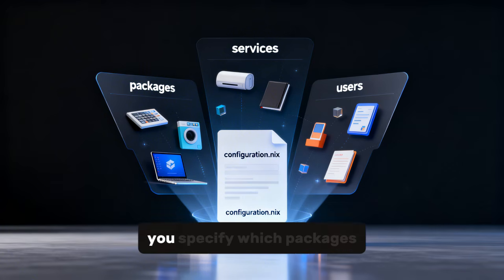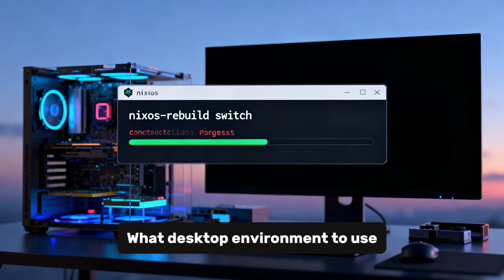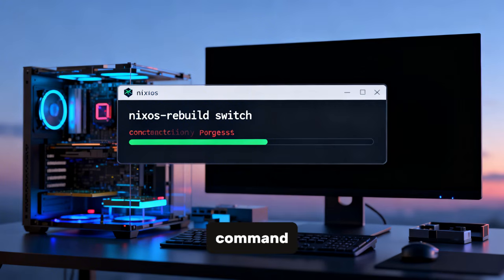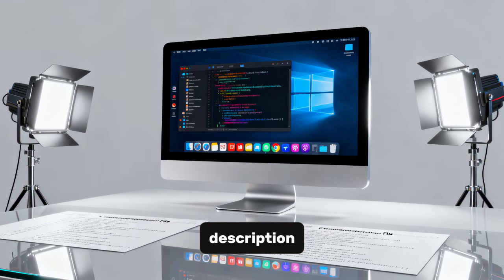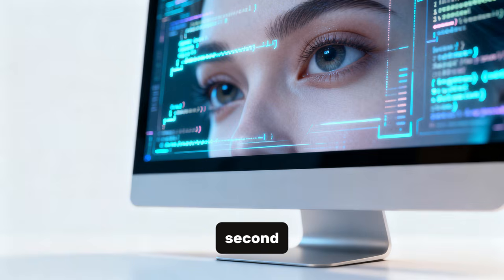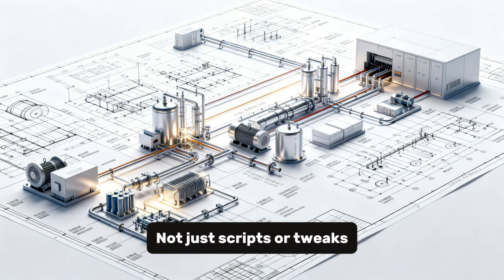NixOS Review: The Most Powerful Linux Distro in 2026?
Is NixOS the most powerful Linux distribution in 2026?

In this in-depth NixOS review, we break down what makes it fundamentally different from traditional Linux distros like Ubuntu and Arch Linux. From declarative configuration and atomic upgrades to fully reproducible systems, NixOS challenges everything you think you know about managing Linux.

But is it practical for daily use? Is it beginner friendly? And does its so-called “immutable” architecture actually make your system better?

In this video, you’ll learn:
• How the Nix package manager works
• What declarative configuration really means
• Why rollbacks and system generations are game-changing
• The real pros and cons of using NixOS in 2026
• Whether NixOS is right for developers, gamers, and everyday users

If you're exploring advanced Linux distributions or looking for the ultimate reproducible setup, this complete NixOS review will help you decide.